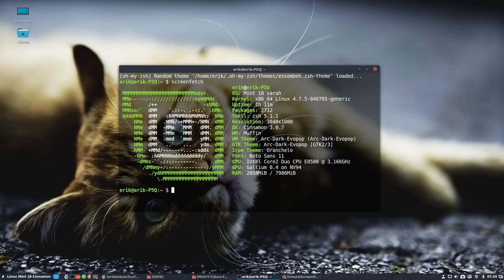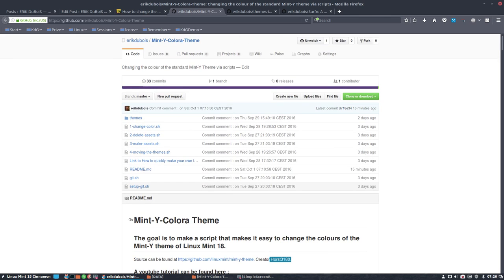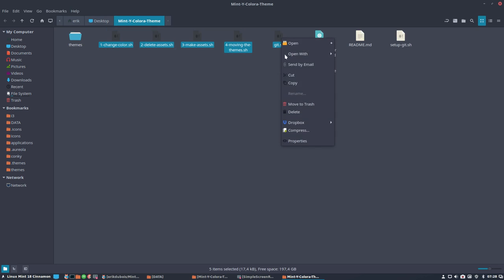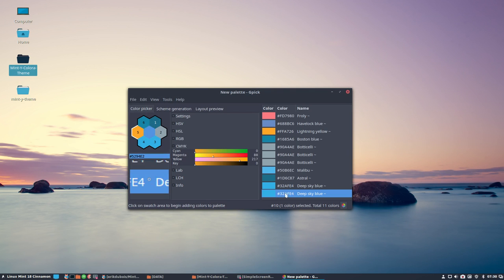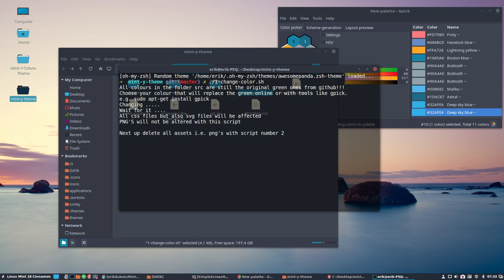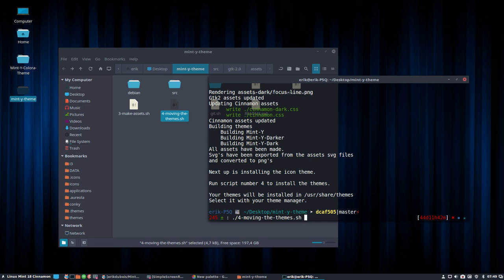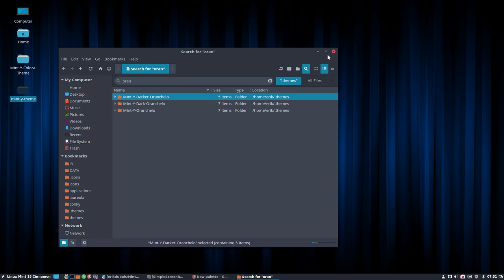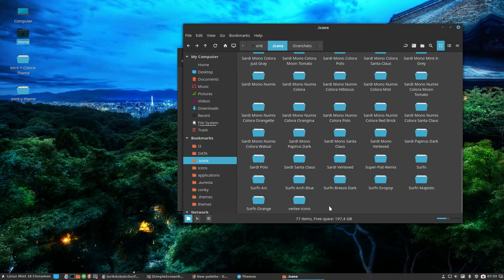How to change the colour of the Mint-Y to Mint-Y-Oranchelo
Project : how to change the colour accents the Mint-Y theme uses. Change the green accents to any colour you want

This movie : making of  Mint-Y-Oranchelo to fit the Oranchelo icon theme